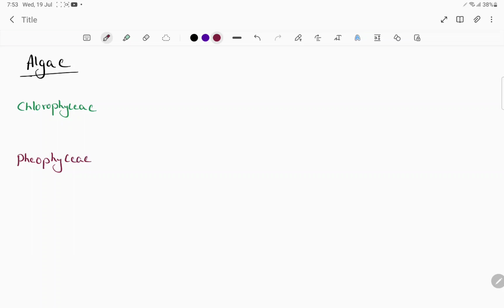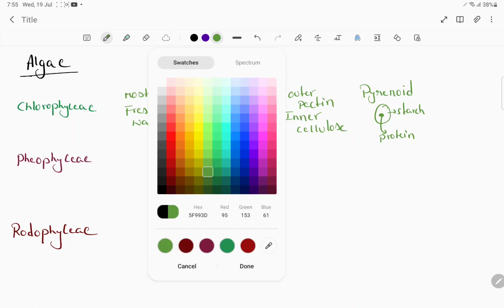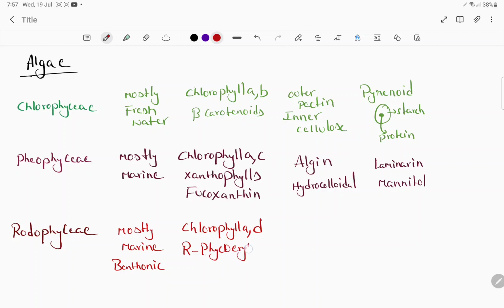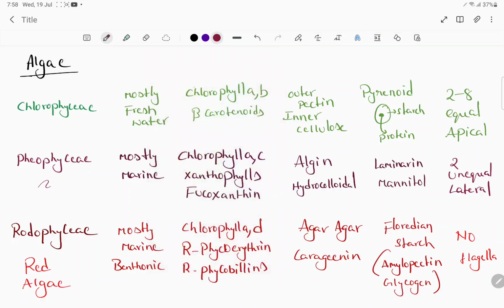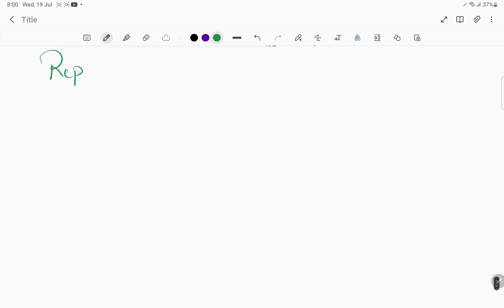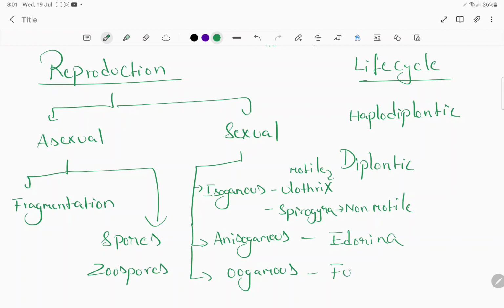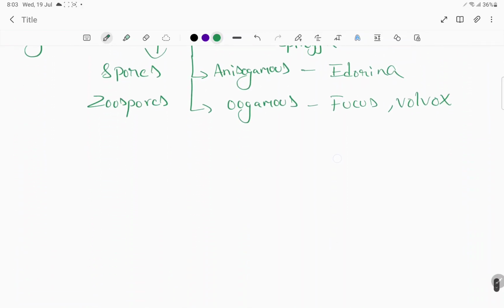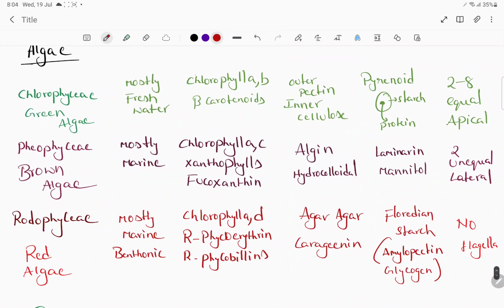Algae NCERT notes